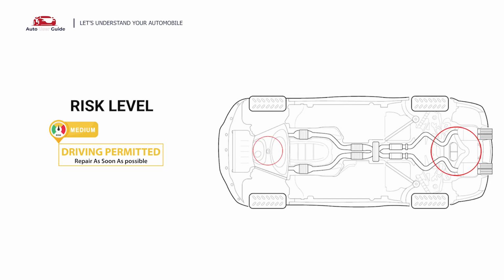What is P0441 : Engine Error Code Causes Explained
Is your check engine light on with the P0441 engine error code? Don’t panic — in this video, we’ll explain what this code means, the most common causes, and what symptoms to watch for.

📘 In this video, you’ll learn:

✅ What the P0441 code means (Evaporative Emission Control System Incorrect Purge Flow)
✅ How it affects your car’s EVAP system, which captures and recycles fuel vapors from the fuel tank
✅ The most common causes of the P0441 error:

Faulty purge valve/solenoid not opening or closing correctly
Clogged or leaking EVAP lines and hoses
Defective charcoal canister
Loose, cracked, or missing gas cap
Faulty vacuum switch or sensor issues in the EVAP system

When this code appears, you may notice a check engine light, stronger fuel odors, rough idle, or slightly reduced fuel economy.

Fixing it usually involves checking the gas cap, inspecting EVAP hoses, testing the purge valve, and replacing faulty components.

🎯 This explanation is ideal for car owners who want to understand the P0441 code before spending money at the mechanic.

👉 Watch until the end for quick diagnostic tips on spotting purge valve issues.

💬 Comment your car model and symptoms below